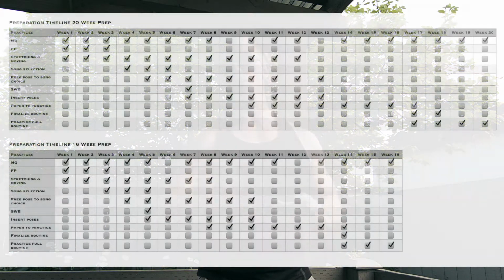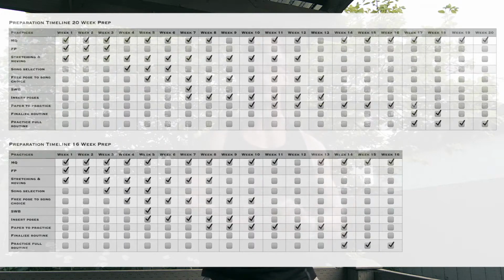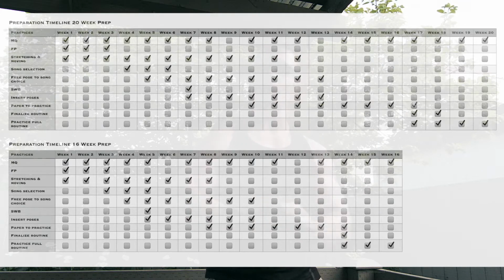Better Aesthetics Stage Presentation Timeline Part 1: MQ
This is the first part in the Stage Presentation Timeline series, focusing on the mandatories and quarter turns.

Please Read:

The Better Aesthetics YouTube channel is dedicated to providing the viewer with relevant, informative videos that offer the opportunity to expand your knowledge base in an interactive way designed to promote good practices in regards to posing in bodybuilding. Although the process of making these videos (pre & post production, including all other steps) is long and consuming, we do it without compensation from any persons or organizations. All that we ask of the viewer is this: if you enjoyed any of our videos and honestly appreciated any aspect of it, we ask that you LIKE, RATE and SHARE the video. These actions (specifically sharing) DIRECTLY influence a YouTube channels viewership, which is one of the most meaningful things we could ask for from our audience.

Please take this passage seriously, and help us improve our viewership if you enjoy any of our work. Thank you

-Nick Colvill